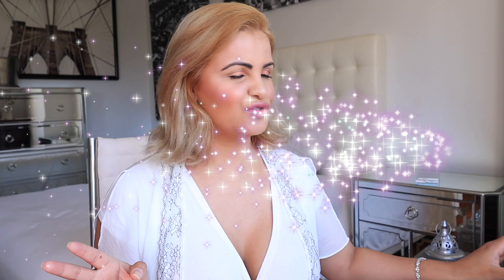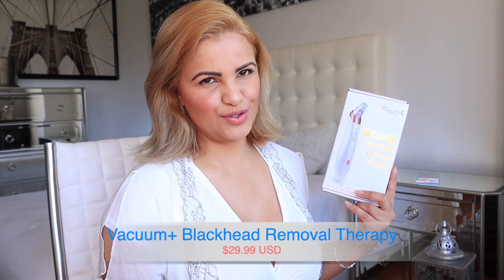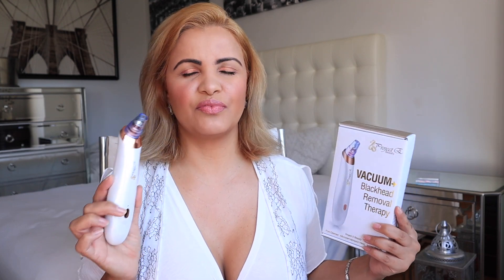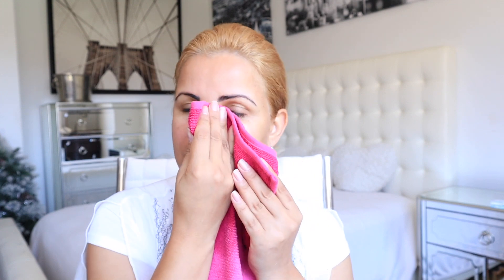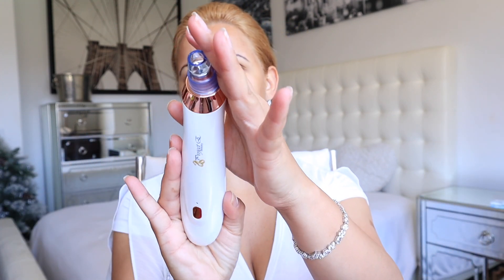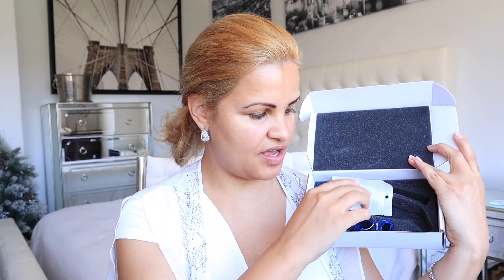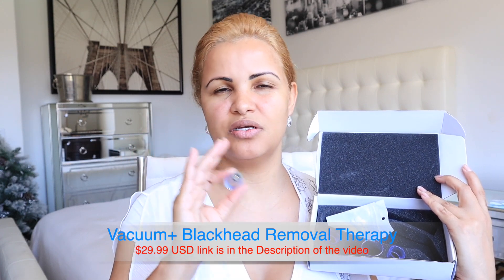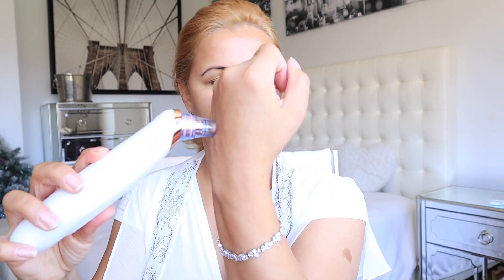Project E BeautyVacuum+ Blackhead Removal Therapy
Project E BeautyVacuum+ Blackhead Removal Therapy.                                                                      Vacuum+ Blackhead Removal Therapy | Ultrastrong
🎉Sale Ends Soon🎉 Facial Acne Whitehead Pimple Pore Nose Skin Peeling Shrink Pores Skin Tightening Extractor Cleanser Device USB Rechargeable 5 Treatment Heads
______________________________________________________________ Find my IPL Laser Machine and my petal facial cleanser brush NEVER SHAVE AGAIN!🌹 ______________________________________________________________ ♡❤️BUSINESS❤️♡
*If you are a company or individual that would like me to do a product review to advertise your product you can email me directly at __________________________________________________________________ 💖FTC. this is not a paid sponsored video. My opinions and thoughts are completely my own and are not influenced by anyone else.